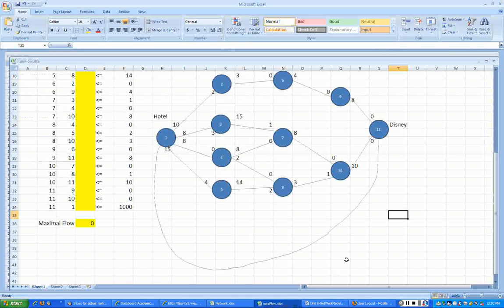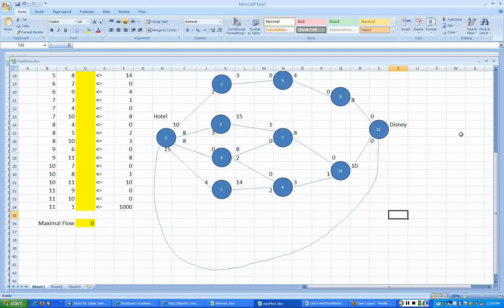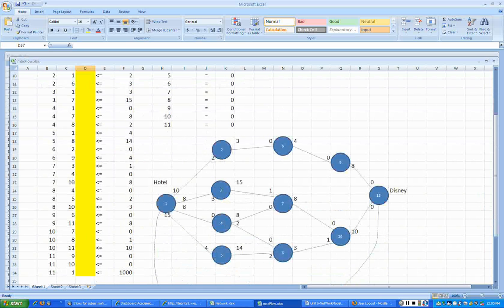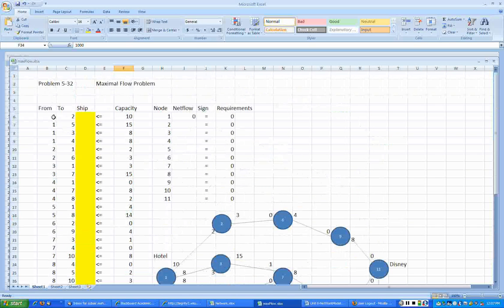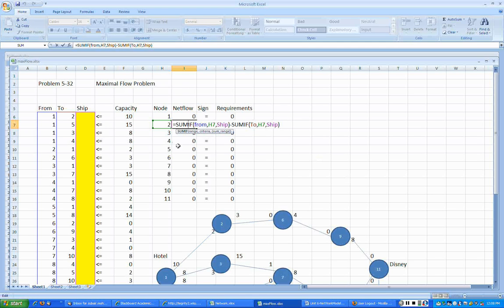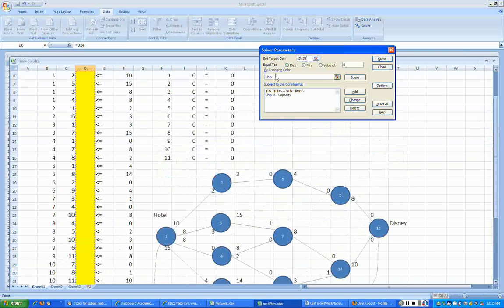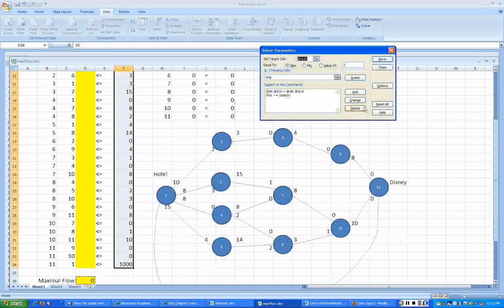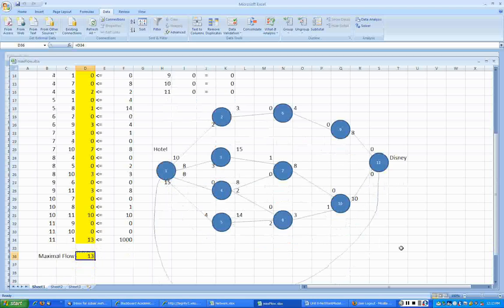Network Optimization - Maximal Flow